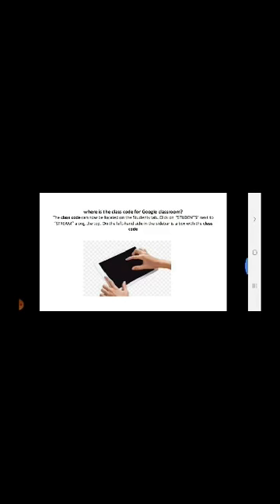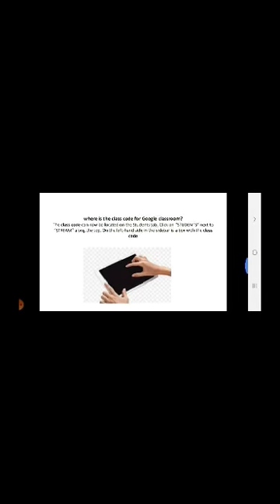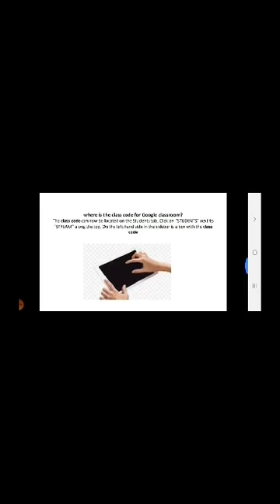Presentation of google classroom